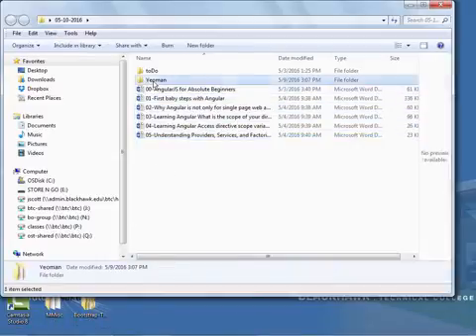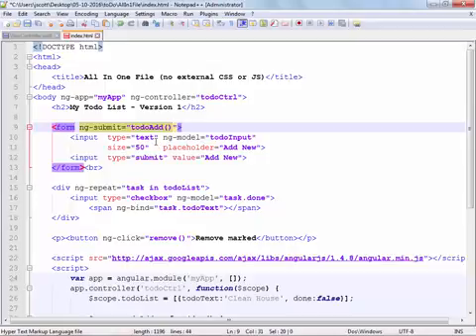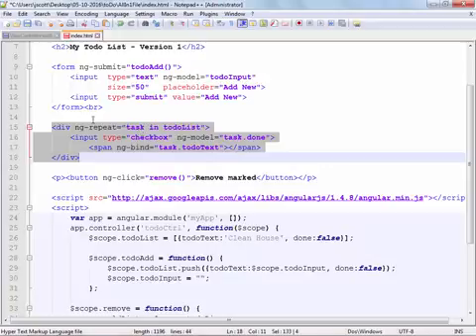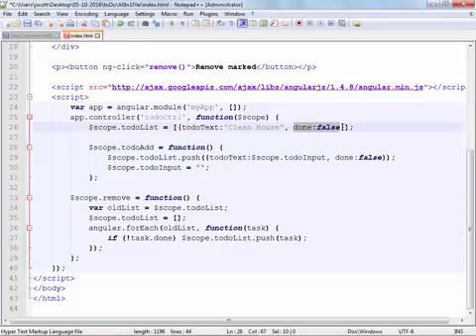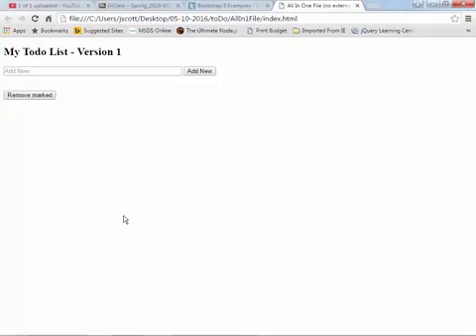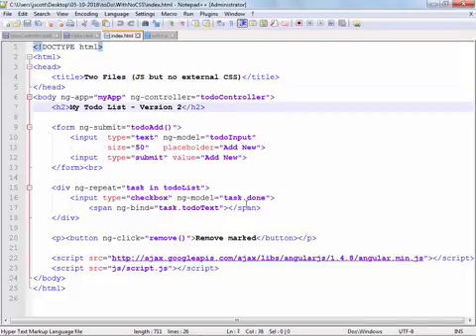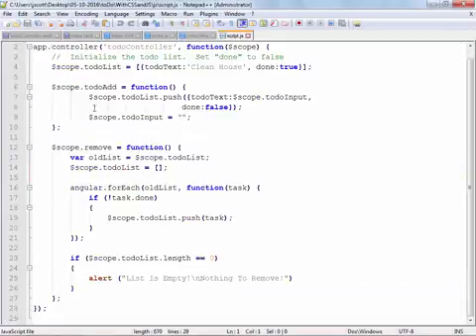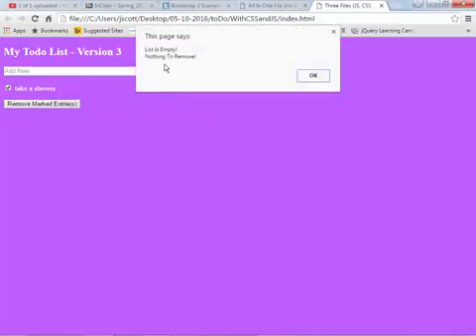152-164 AngularJS - Part04 - 05-10-2016